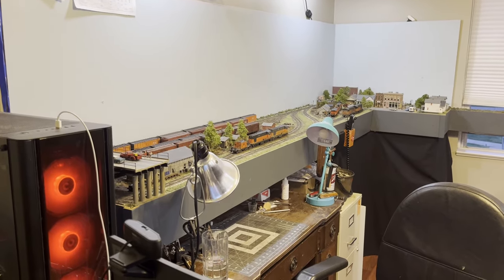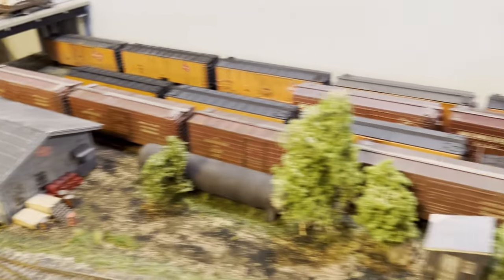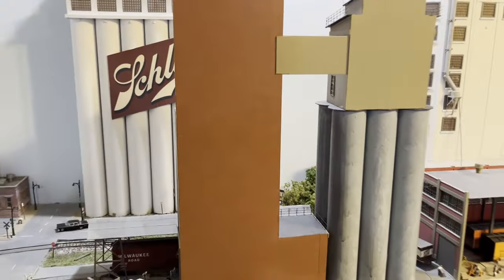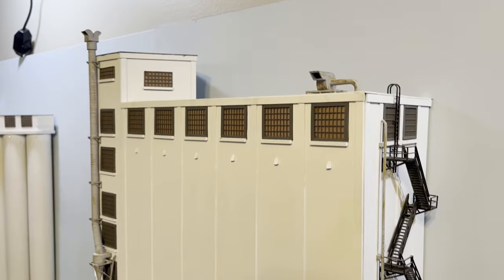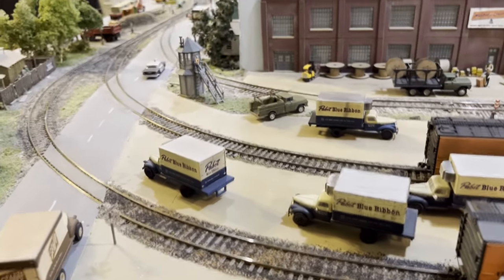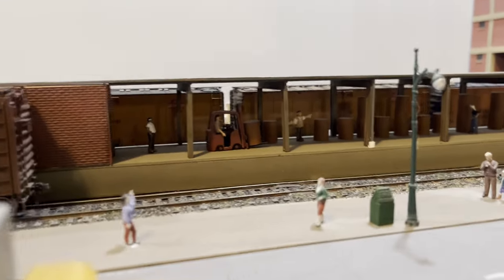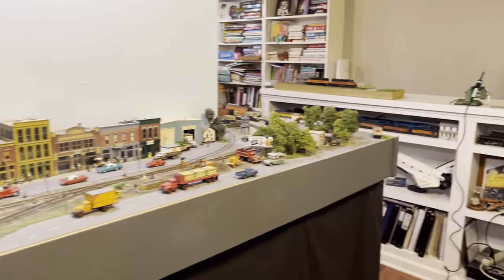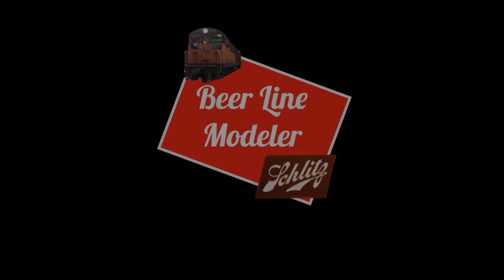2024 Milwaukee Road Beer Line Tour HO Scale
This is a current (2024) walk around tour of my Milwaukee Road Beer Line.  If you have any questions or want to see a video specific to anything concerning the layout, please make a reqeust in the commets.